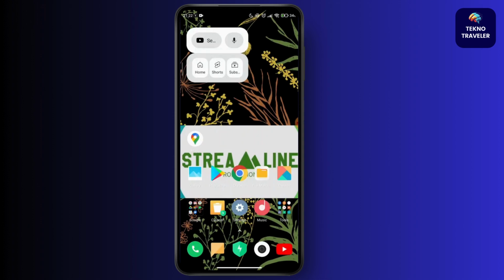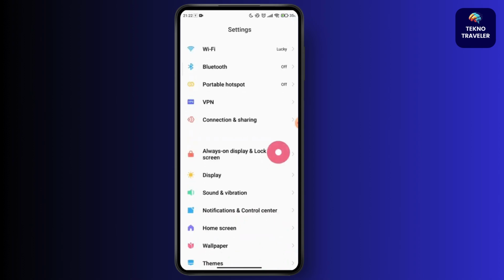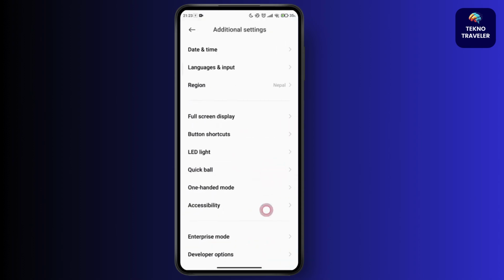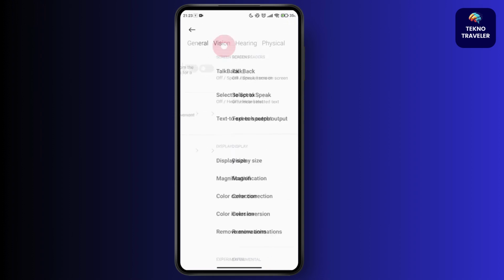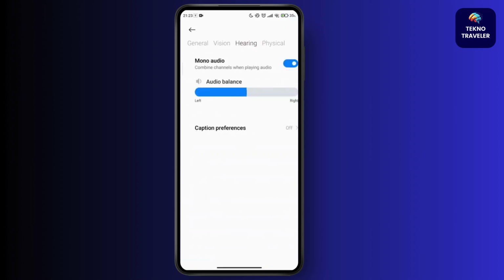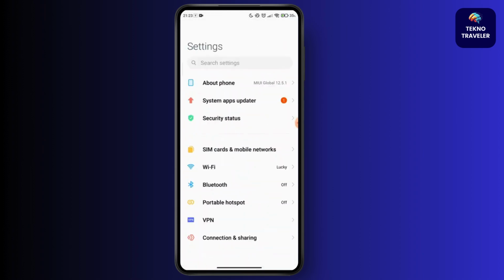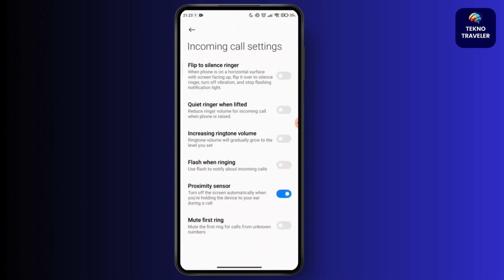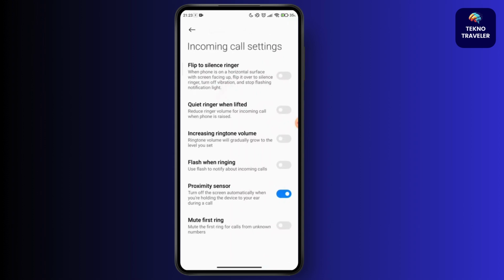How to Use Camera Flash for Calls on Xiaomi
Welcome to our step-by-step guide on "How to Use Camera Flash for Calls on Xiaomi"! If you're looking for a simple way to get alerted to calls using the camera flash on your Xiaomi device, this video is for you. We'll walk you through how to enable the camera flash for incoming calls, a helpful feature for those who need extra visibility in noisy or low-light environments. Whether you're in a meeting, a loud place, or simply prefer this method of notification, these easy-to-follow steps will ensure you never miss an important call.

Timestamps: 00:05 How to enable camera flash for calls on Xiaomi
00:20 Step-by-step guide to set up camera flash notification
00:35 Why use camera flash for calls on Xiaomi
00:50 Tips for using the camera flash for calls
01:05 How to disable camera flash for calls on Xiaomi

What You'll Learn:

How to enable camera flash for calls on Xiaomi
How to customize flash notification settings on Xiaomi
Troubleshooting camera flash call notifications
Alternative methods for call notifications on Xiaomi
Tips for managing battery life when using the flash for calls